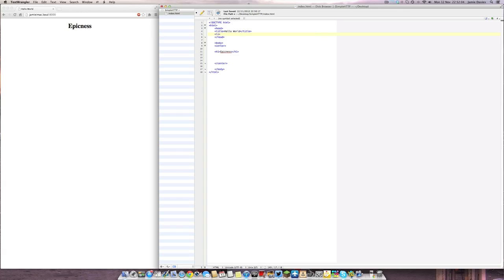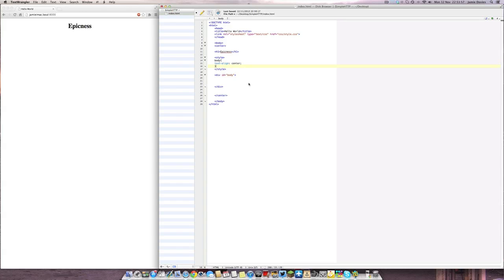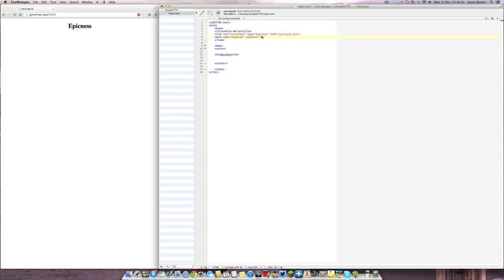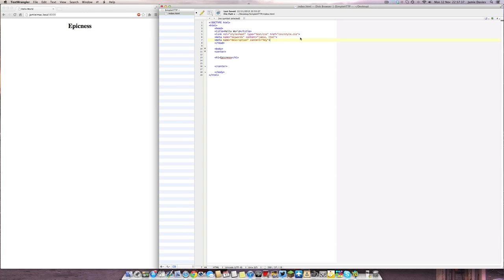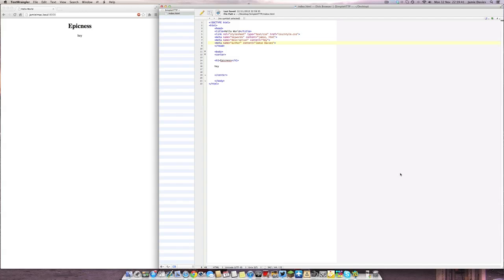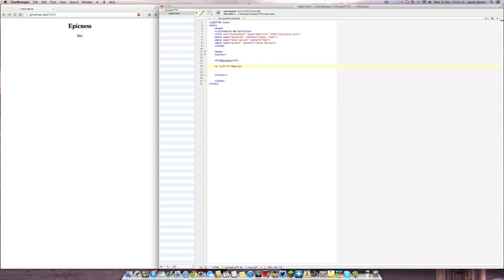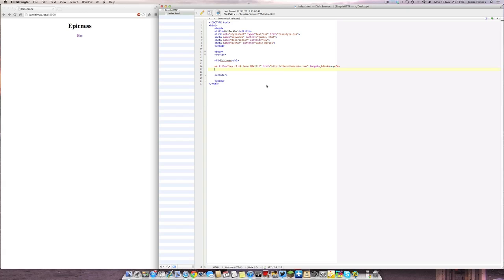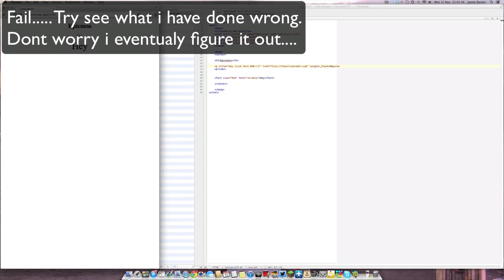HTML Tutorials - Ep 2 More Basics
HTML Tutorials Episode 2

Today Jamie shows you the basics of HTML programming. CSS stylesheet links, meta tags, hyperlinks and custom text.